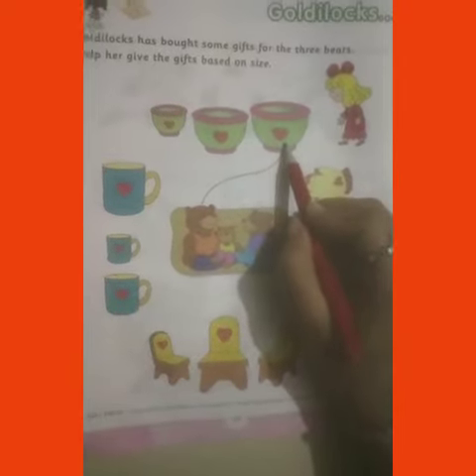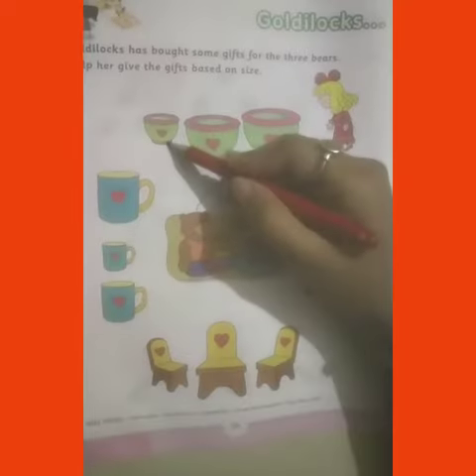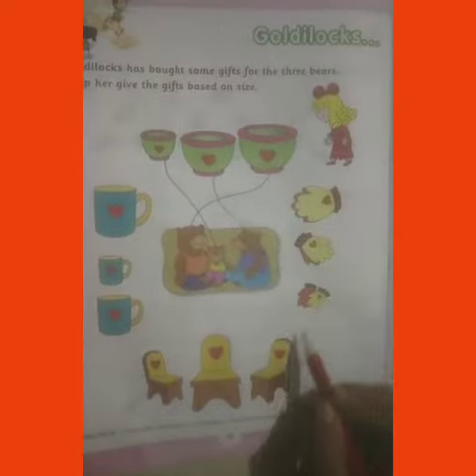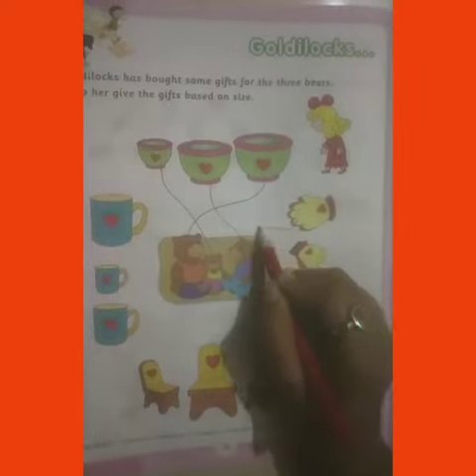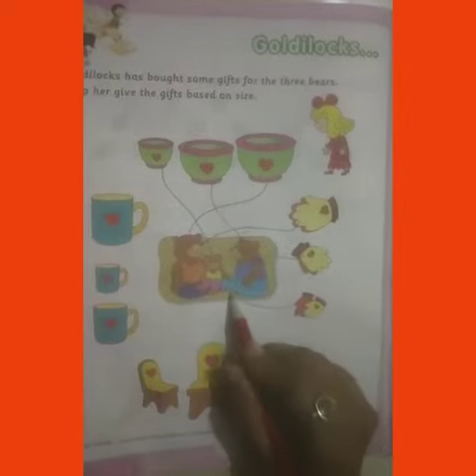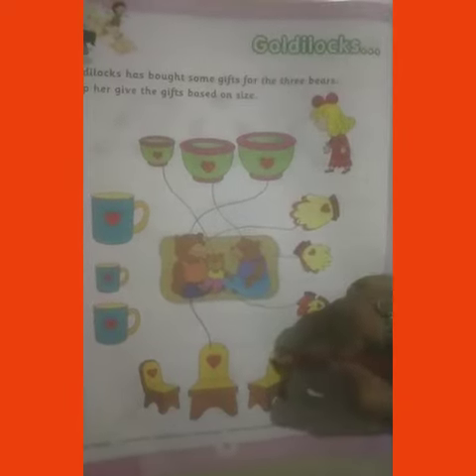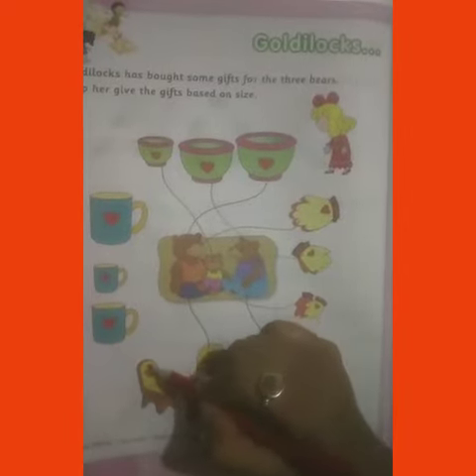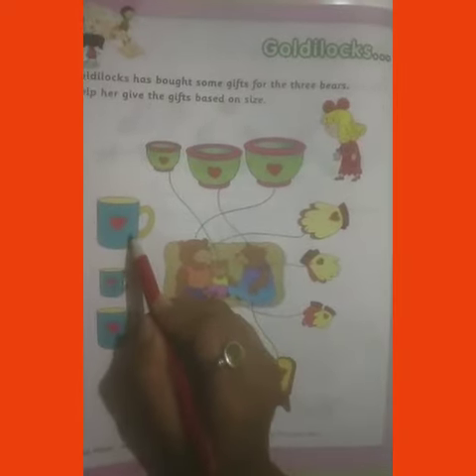ENG std - s.r.k.g sub - maths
Khushiben